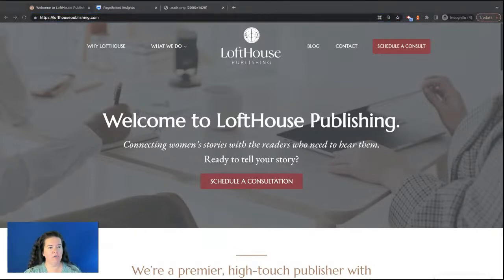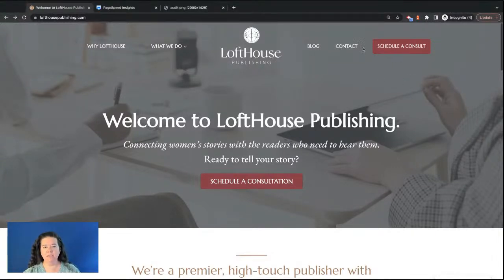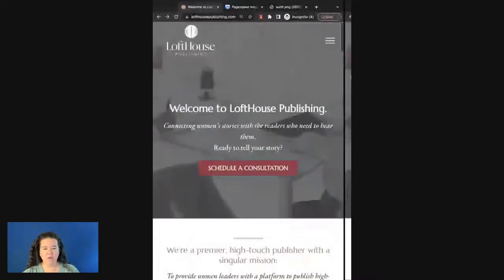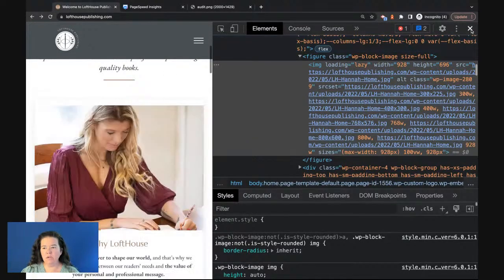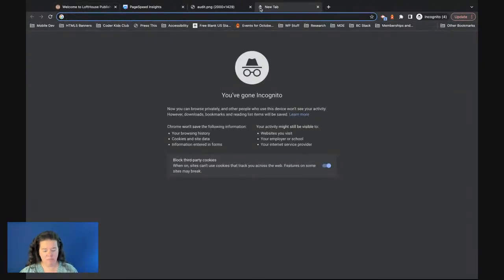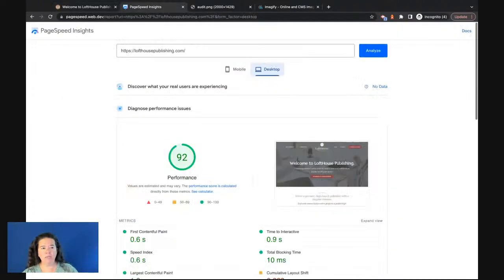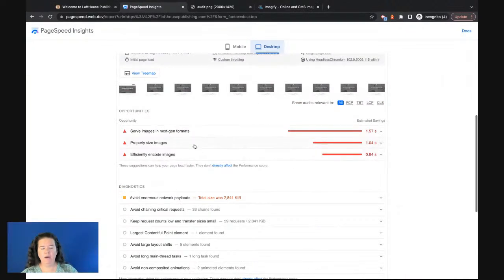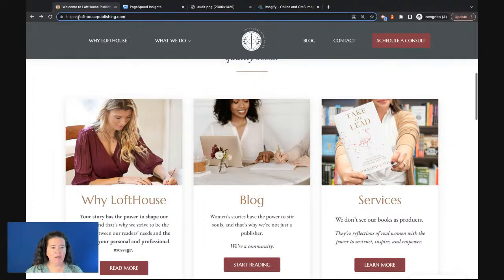It's Time to Audit Your Website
Is your website living up to its full potential? In this video, I will share five things you can check to make sure your website is the best it can be. There are many more things you can (and should) check, so make sure you download my DIY Website Audit checklist